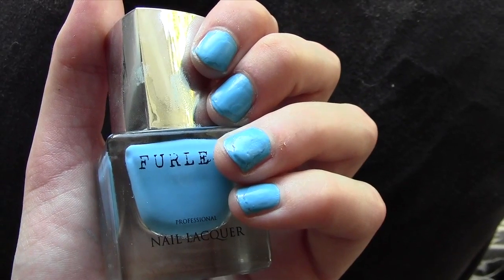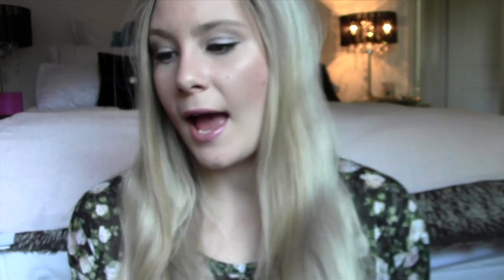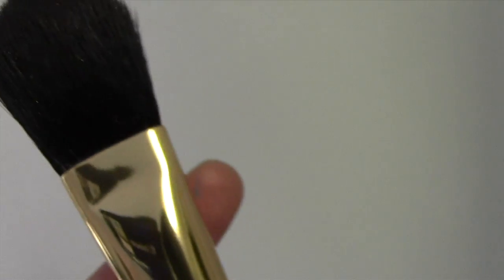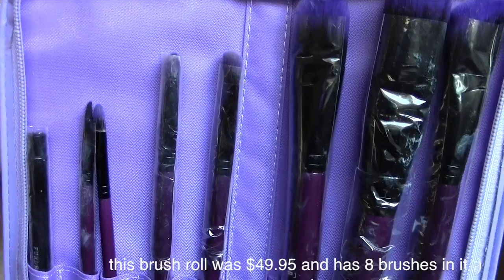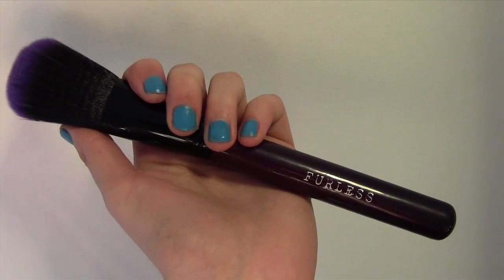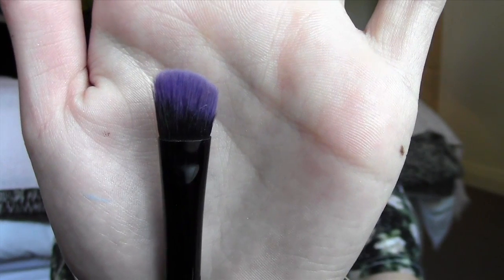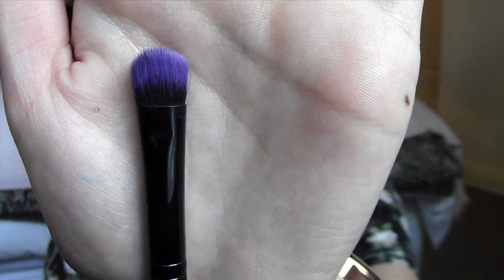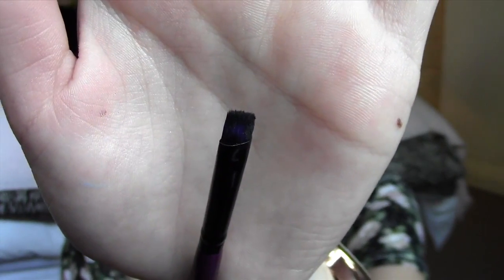Furless Cosmetics Review | Makeup Brushes and more!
Hello Lovelies,
Furless Cosmetics was nice enough to send me some of their products and I thought I would Review them for you guys! I really love everything I received so thank you Furless for sending me these lovely goodies!

Products Mentioned:
Nail Polish - Babycakes
Lash/Brow Groomer (PRO1E)
Pro Pointed Contour Brush (PRO2F)
Purple Power Makeup Brush Set (SET16)

xoxox